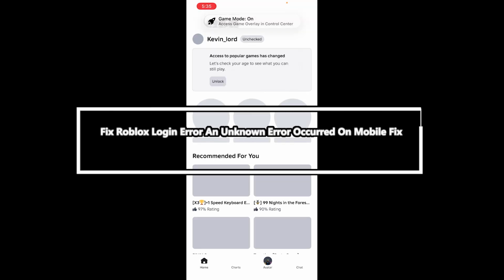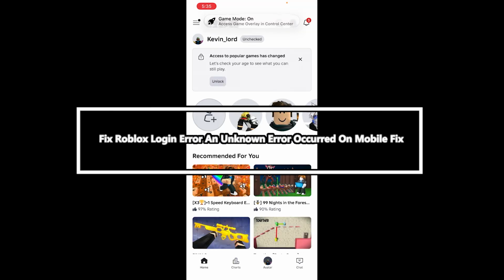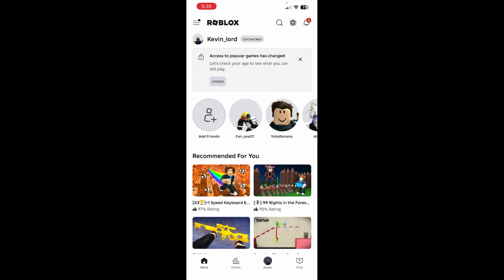How To Fix Roblox Login Error (Unknown Error Problem)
This video walks you through the step by step process of how to how to fix Roblox login error. Watch the video till the end and learn the steps in detail.